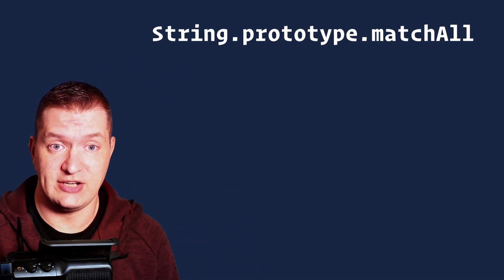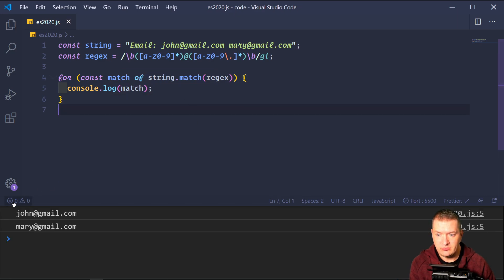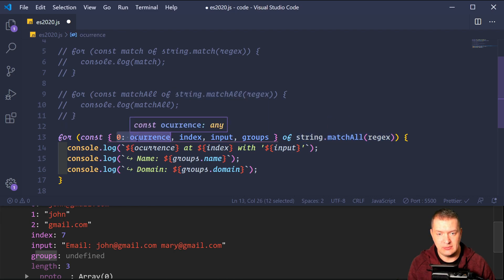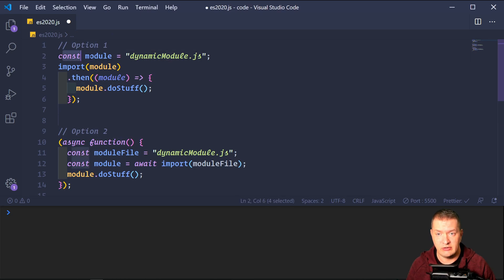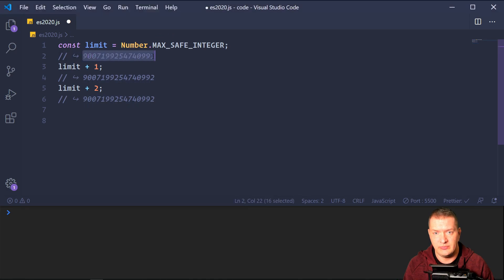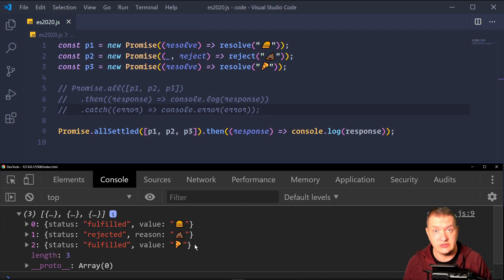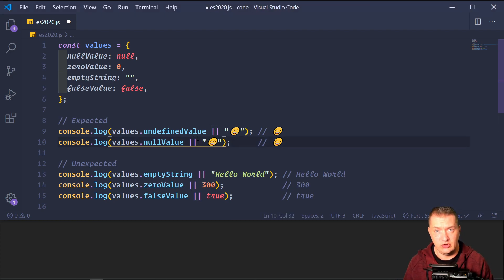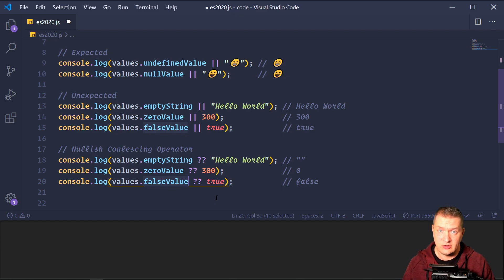JavaScript ES2020 === Awesome New Features!!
In this video we'll go over all of the new features included in JavaScript ES2020, aka ECMAScript 2020, aka ES11.

These include:
00:00 - Intro
01:12 - String method matchAll
05:17 - Dynamic import()
06:28 - BigInt
08:36 - Promise.allSettled
09:39 - globalThis
10:50 - for..in mechanics
11:14 - Optional chaining
13:31 - Nullish coalescing operator

🚨 Use code: Stackr to get $25 in FREE Credit!!

💖 Show support!